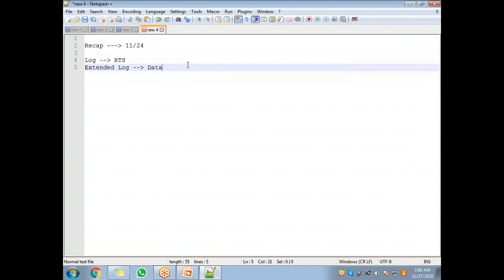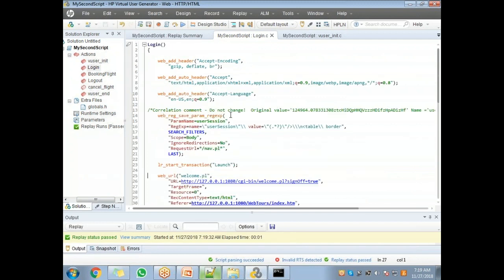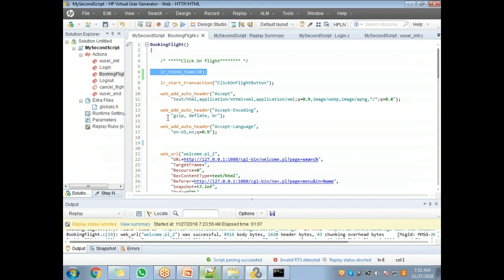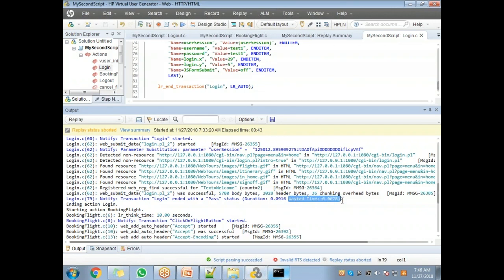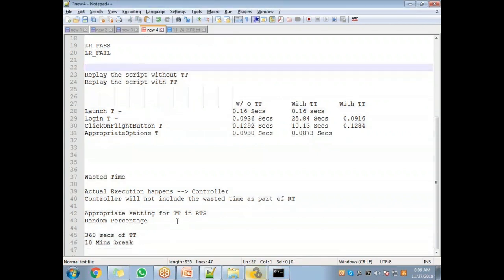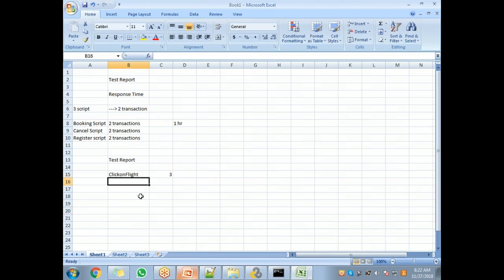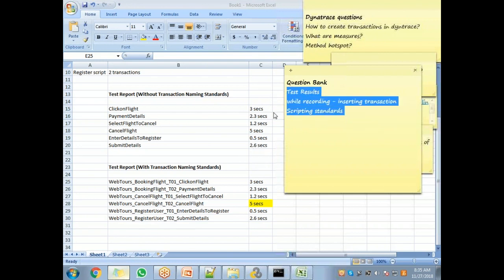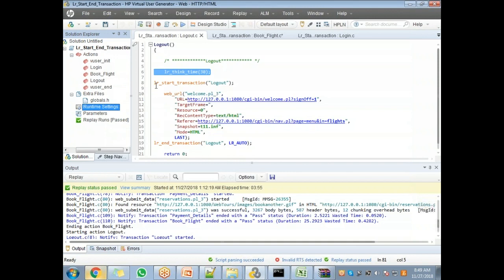LR Day 17 (Executing of Script)